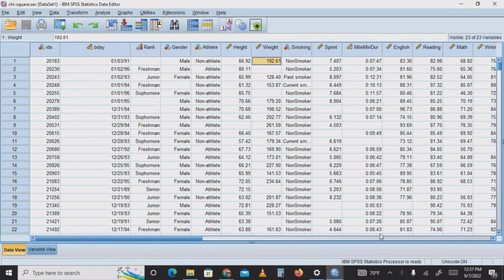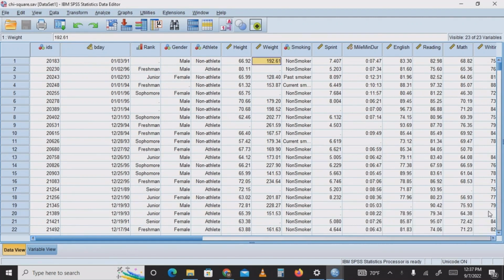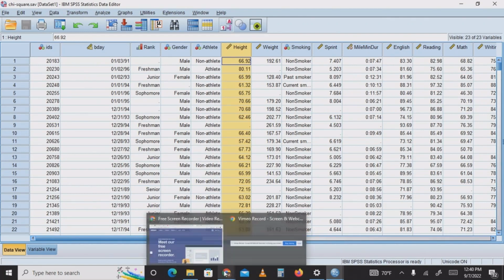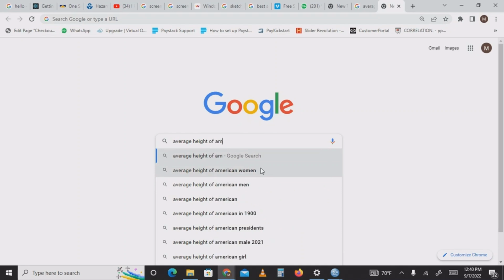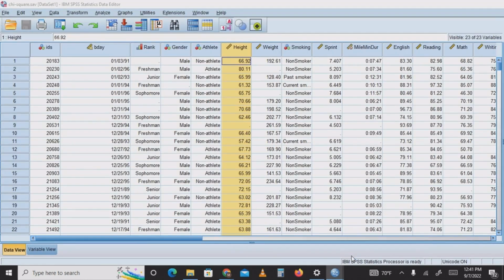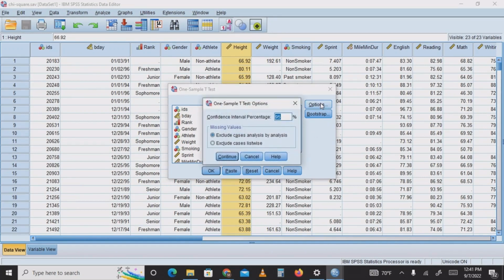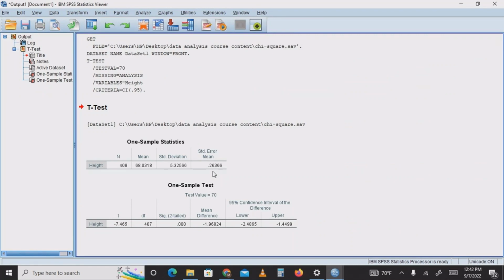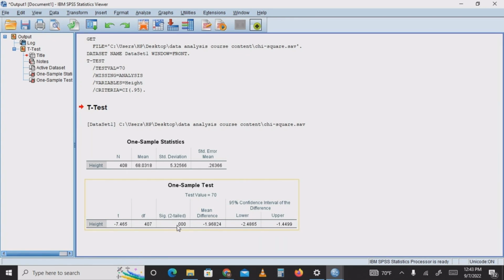one sample t test using SPSS